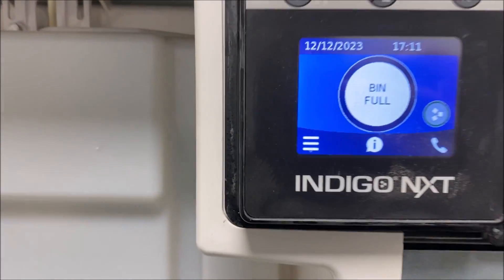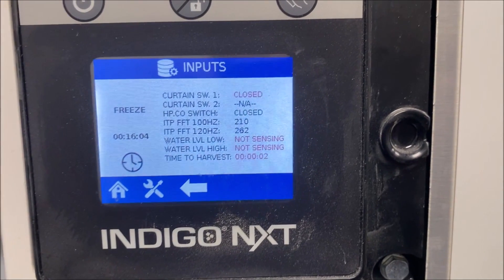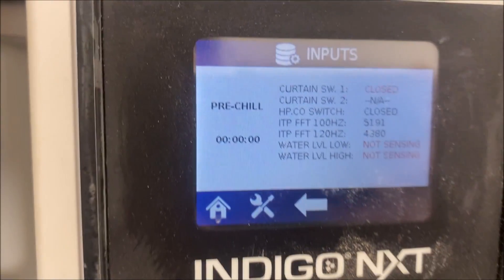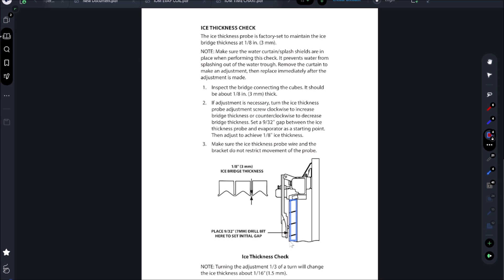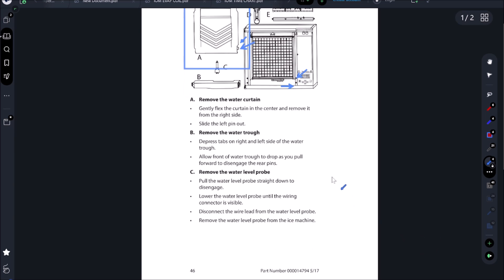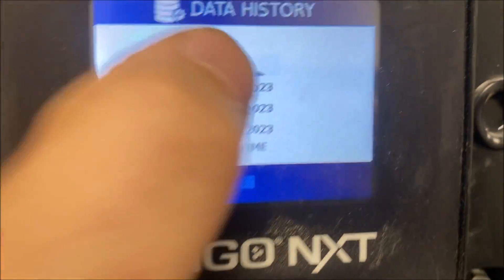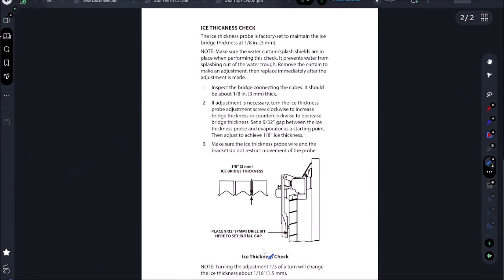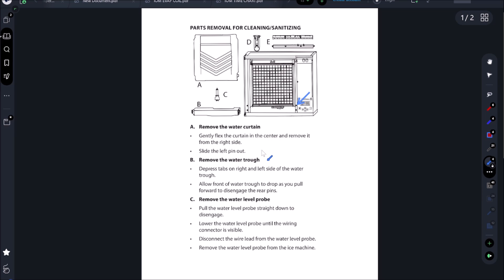Manitowoc Ice machine Ice thickness and Harvest issue. Stil under warranty.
In this video, I will troubleshoot a Manitowoc ice machine that is under warranty that was giving an E19 ITP fault and having issue with the harvest cycle and freezing up the evaporator coil, causing a bin full fault.